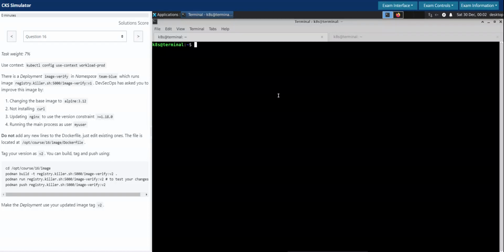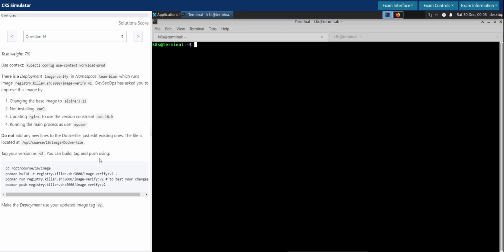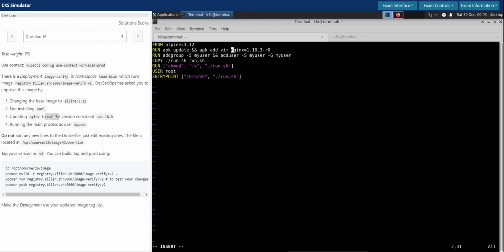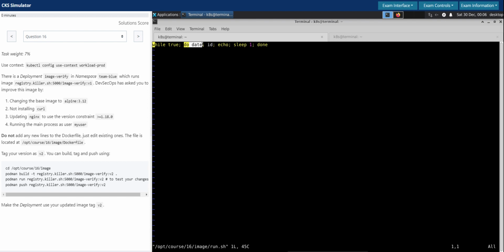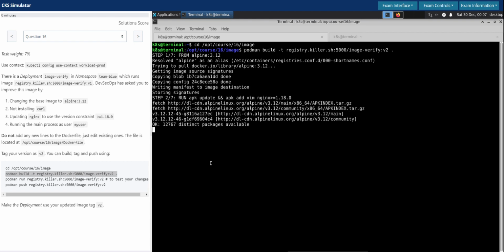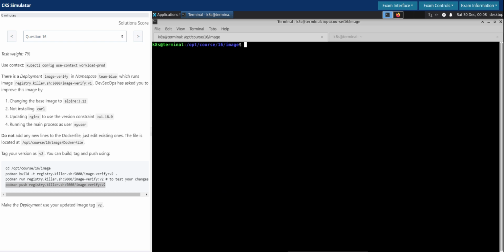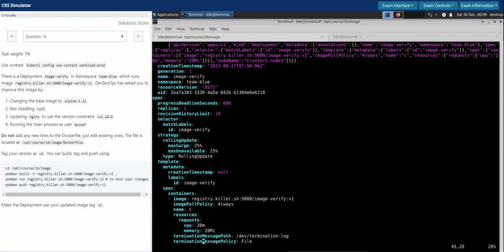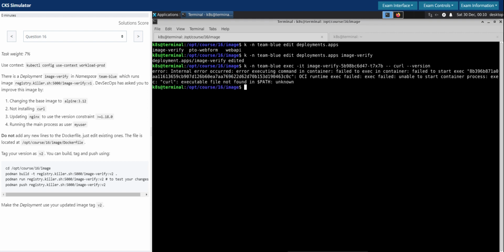CKS - Killer shell - Question 16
This video shows how to approach and solve the Question 16 in the Killer Shell CKS (Certified Kubernetes Security) exam simulation.

Question:
There is a Deployment image-verify in Namespace team-blue which runs image registry.killer.sh:5000/image-verify:v1. DevSecOps has asked you to improve this image by:

1. Changing the base image to alpine:3.12
2. Not installing curl
3. Updating nginx to use the version constraint &gt;=1.18.0
4. Running the main process as user myuser

Do not add any new lines to the Dockerfile, just edit existing ones. The file is located at /opt/course/16/image/Dockerfile.

Tag your version as v2